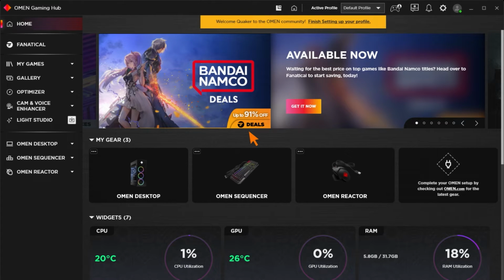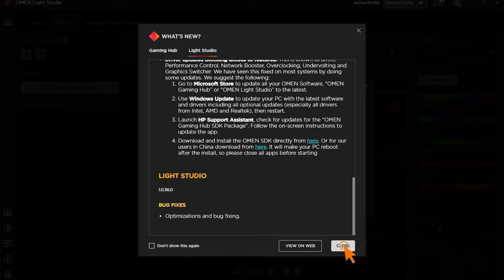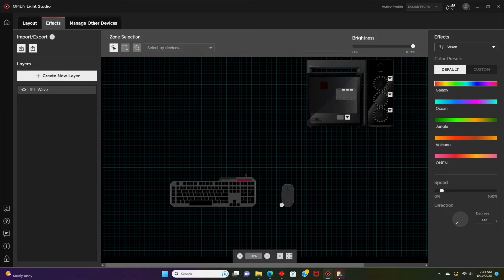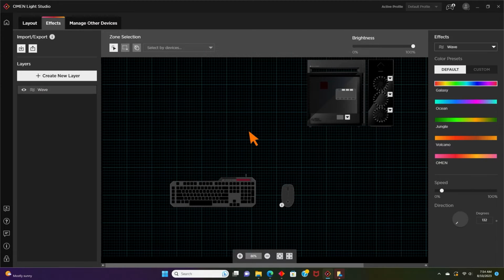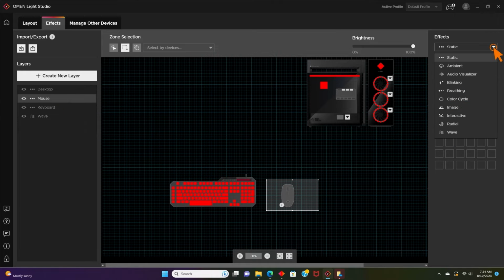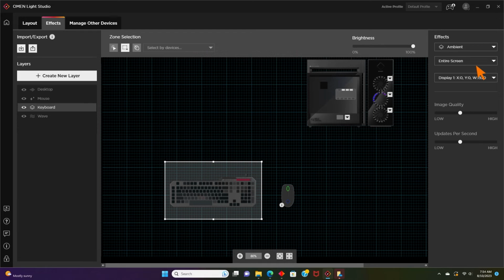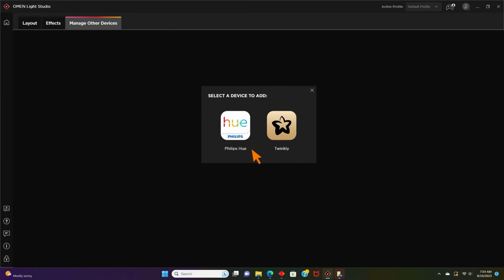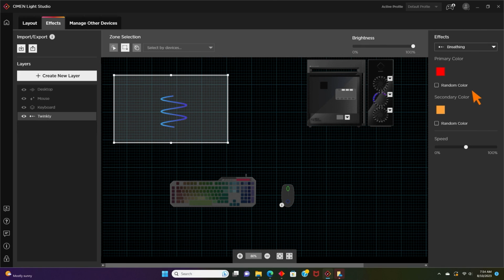OMEN Light Studio | HP Computer Service | HP Support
How to configure OMEN Light Studio.